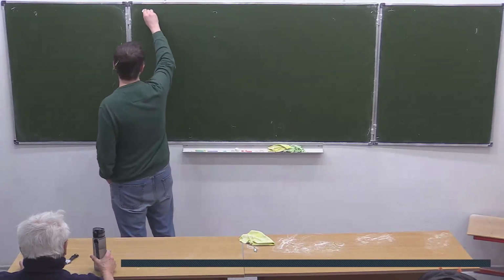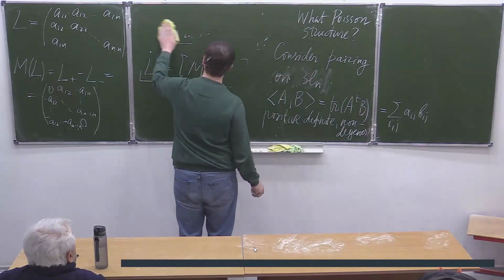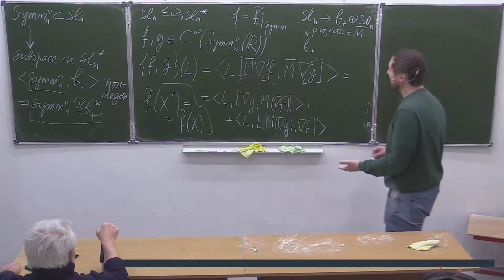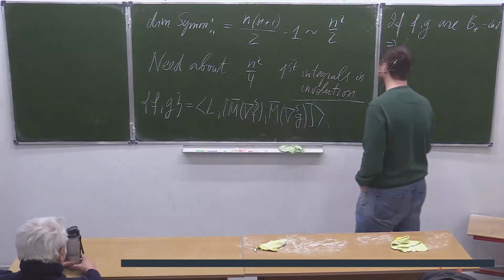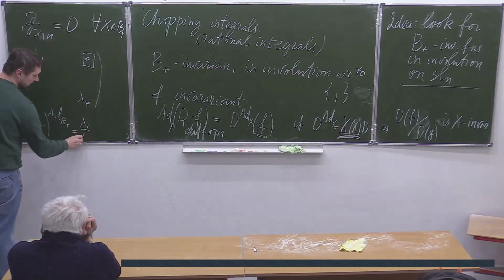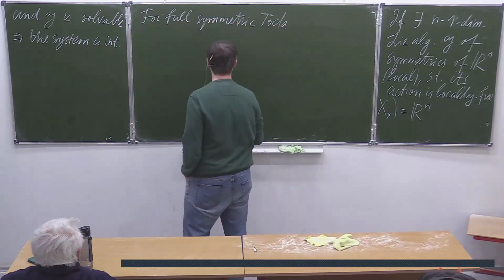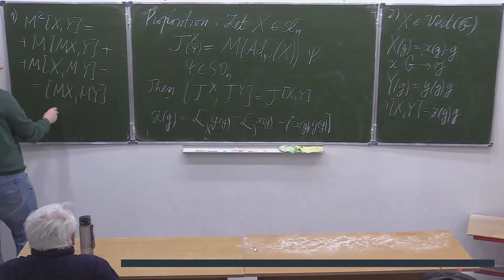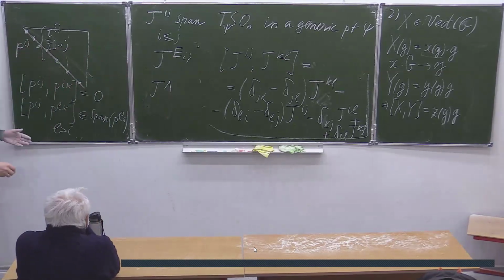Seminar GDEq. Geometry of the full symmetric Toda system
19 March 2025
Докладчик: Г.И. Шарыгин
Тема: Geometry of the full symmetric Toda system

Язык доклада: английский

Аннотация:
Full symmetric Toda system is the Lax-type system \dot L = [M(L),L], where the variable L is a real symmetric n x n matrix and M(L) = L+ - L- denotes its "naive" anti-symmetrisation, i.e., the matrix constructed by taking the difference of strictly upper- and lower-triangular parts L+ and L- of L. This system has lots of interesting properties: it is a Liouville-integrable Hamiltonian system (with rational first integrals), it is also super-integrable (in the sense of Nekhoroshev), its singular points and trajectories represent the Hasse diagram of Bruhat order on permutations group. Its generalizations to other semisimple real Lie algebras have similar properties. In my talk I will sketch the proof of some of these properties and will describe a construction of infinitesimal symmetries of the Toda system. It turns out that there are many such symmetries, their construction depends on representations of sl_n. As a byproduct we prove that the full symmetric Toda system is integrable in the sense of Lie-Bianchi criterion.

The talk is based on a series of papers joint with Yu.Chernyakov, D.Talalaev and A.Sorin.